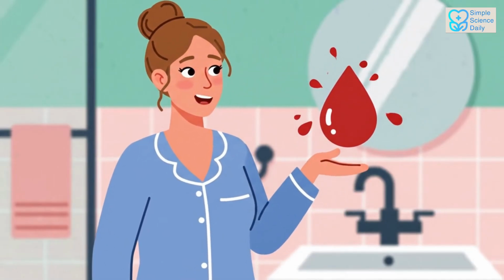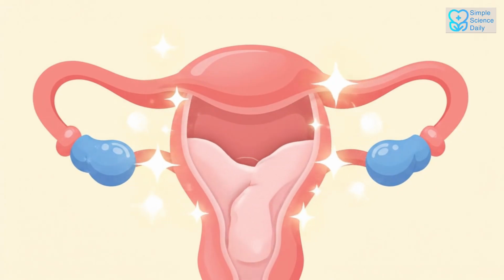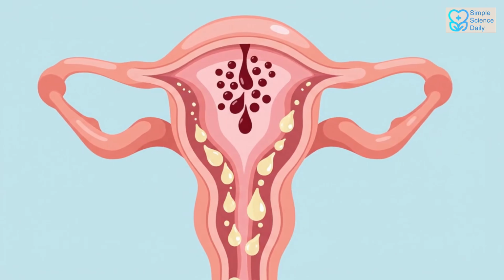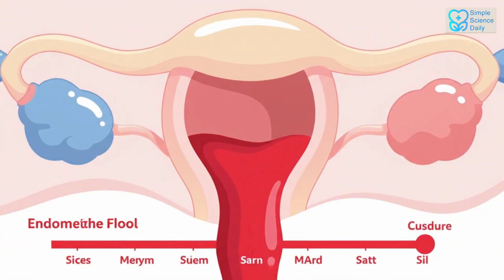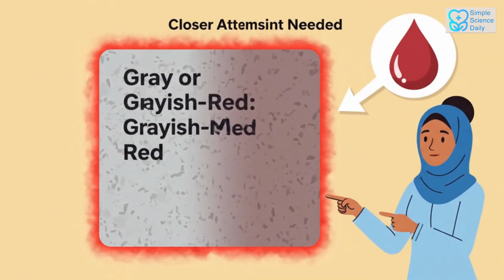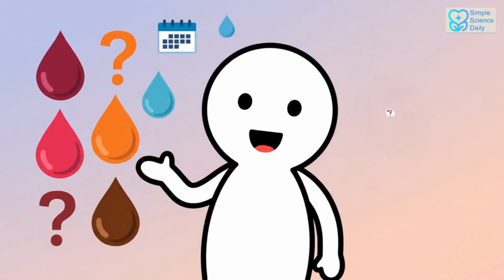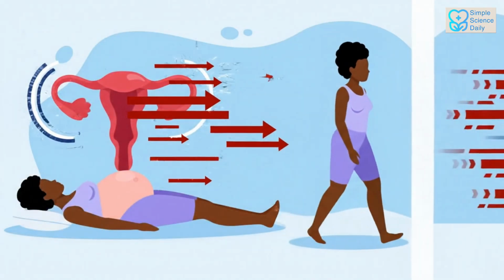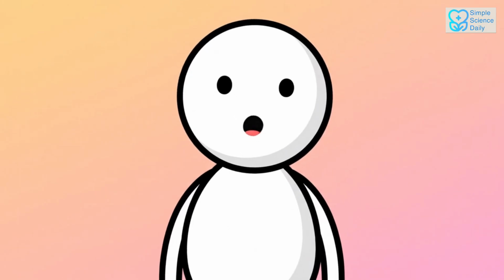What Your Period Blood Color Reveals About Your Health (Science Explained)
Changes in your period may be more informative than they seem. In this video, we break down the human biology behind menstrual blood colors and what they reveal about your hormone health and circulation. From pink spotting and bright red flow to deep brown shades, discover how oxygen and transit time alter your cycle. We also explore unusual colors like gray, orange, or green, and how stress and nutrition shape your reproductive health.  ⏱️ Timestamps:
00:00 - The Monthly Snapshot of Your Health
01:10 - What Is Menstrual Flow Actually Made Of?
02:15 - The Role of Oxygen & Oxidation in Color Changes
03:10 - Light Pink Flow: Low Estrogen or Early Cycle?
04:20 - Bright Red Flow: Active Shedding & High Speed
05:30 - Deep Brown and Black Blood: Is It Dangerous?
06:45 - Gray Blood & Vaginal Environment Shifts
07:50 - Orange or Green Tinted Flow: Infection Warning Signs
09:00 - How Cortisol & Stress Affect Your Cycle
10:10 - How Gravity and Body Posture Modify Flow Color
11:00 - How to Track Your Patterns for Long-Term Wellness  📍 Watch till the end to understand what your period may be telling you — and when it may need attention.  Disclaimer: This content is for educational purposes only and does not constitute medical advice. The information presented is intended for generally healthy adults and may not be appropriate for individuals with conditions such as Diabetes, or for those who are pregnant or breastfeeding. Please consult a qualified healthcare professional before making any changes to your diet or health routine. Visuals and voice-overs in this video are generated using AI for illustrative purposes.